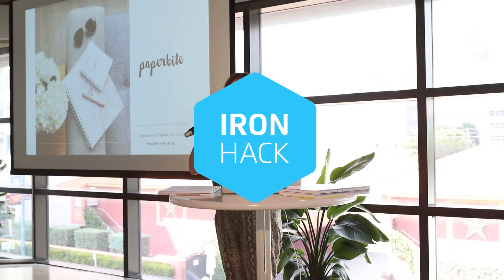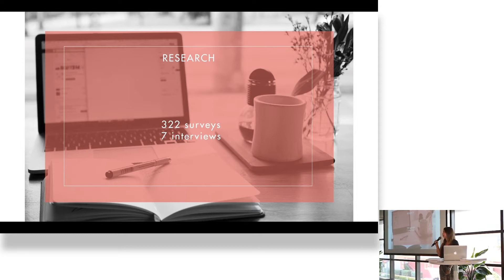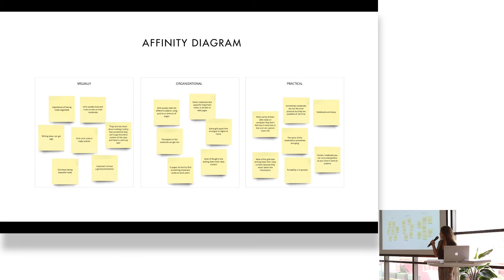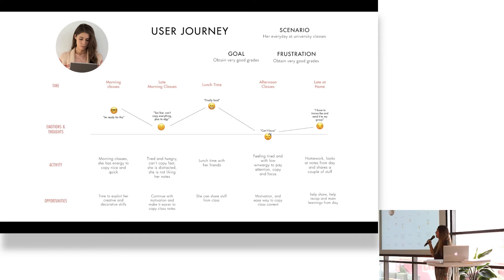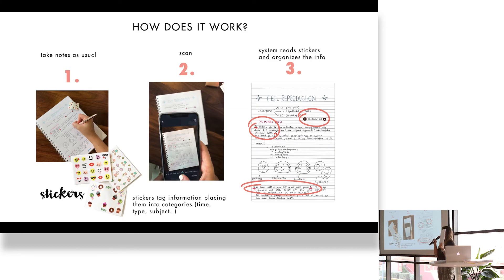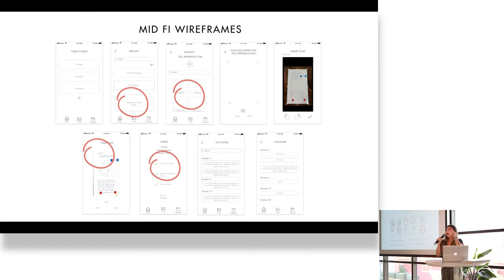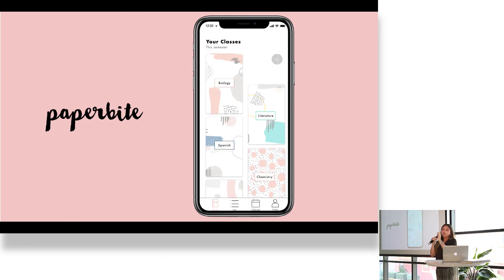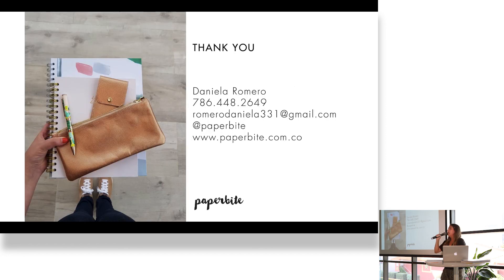Paperbite | Hackshows | Ironhack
Daniela Romero presents Paperbite -  her final project for the hackshow!

Ironhack is a global tech school with campuses in Miami, Madrid, Barcelona, Paris, Mexico City, Berlin, Amsterdam, and São Paulo. We offer courses and coding bootcamps in Web Development and UX/UI Design. With more than 1,000 graduates, we have an extensive global network of alumni and partner companies.